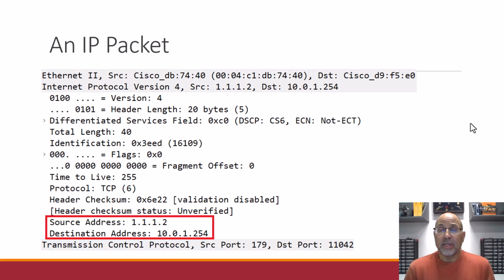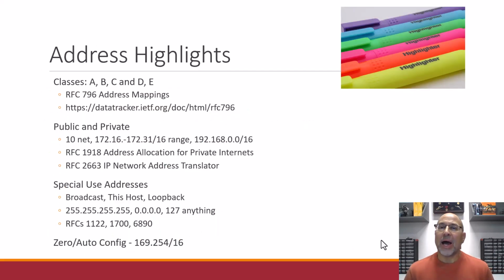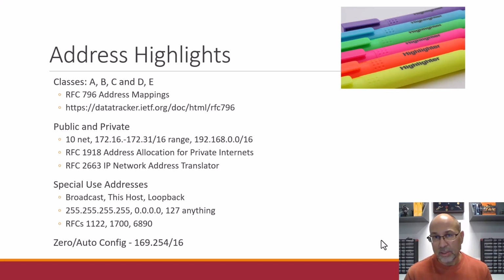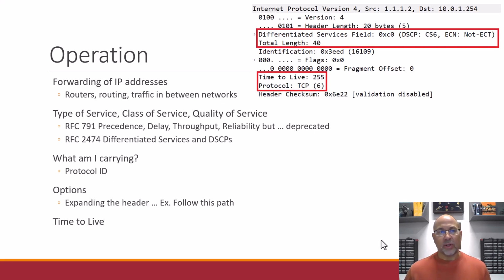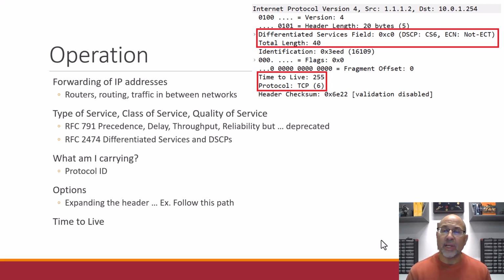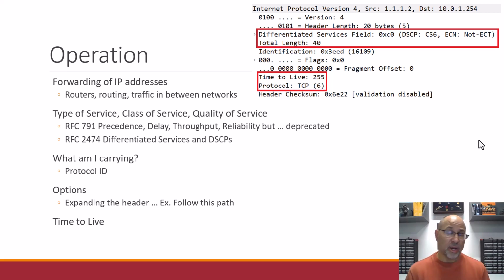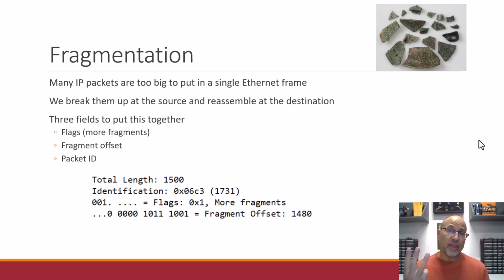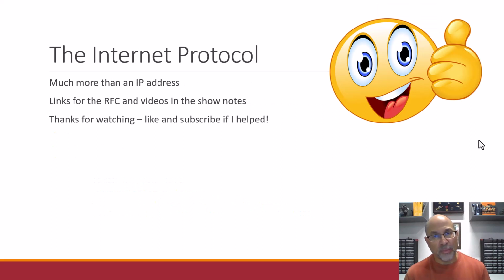The Internet Protocol (IPv4) - Jumping in ... gently.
In this video we will discuss some of the big parts of IPv4 which is described in RFC 791. But, we are just getting started. If you still want to hear more, below are the videos that correspond to the topic. At the risk of scaring you off, there is much more than we've touched on here. Subnetting and Supernetting (aggregation) are examples of other IPv4 big ideas.